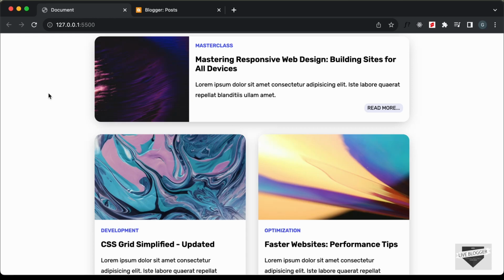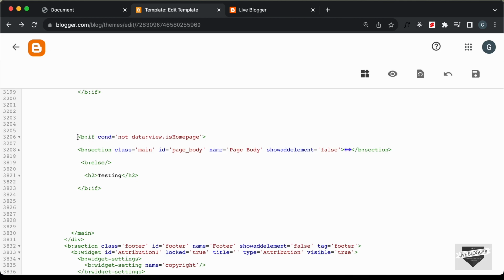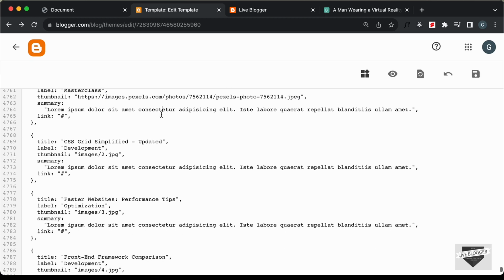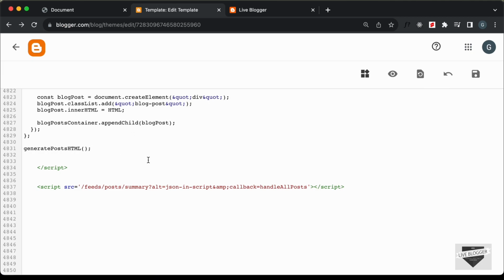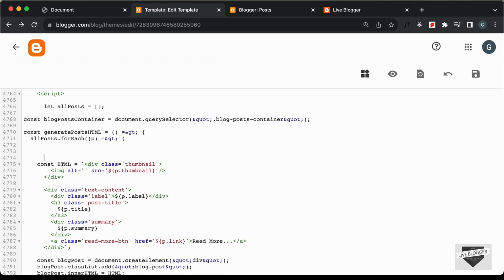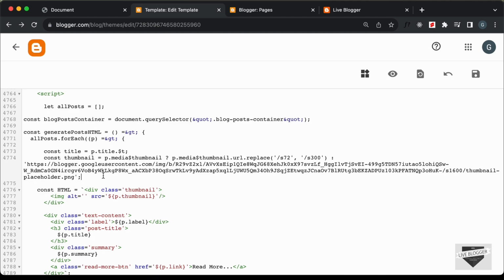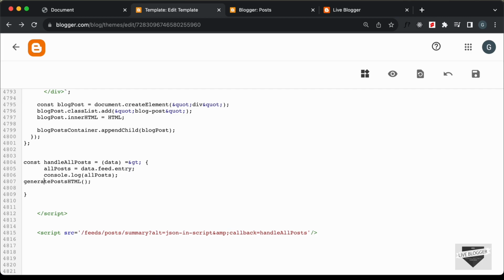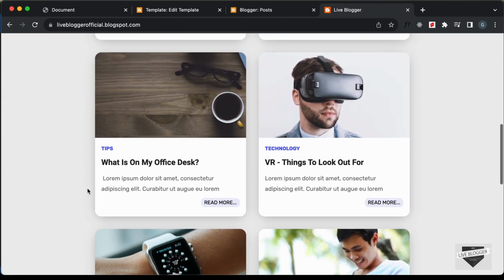How To Customize Blogger Website Homepage | Grid Layout - Part 1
Hi guys, in this video, I will show you how to customize the homepage of your Blogger website. We will customize the way the blog posts look by adding a grid layout to it. I hope you find this useful.